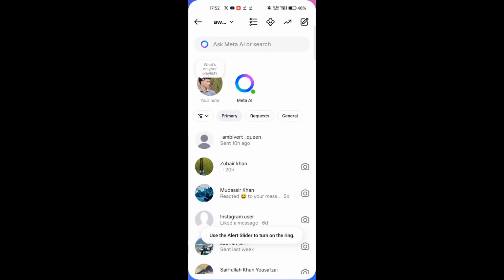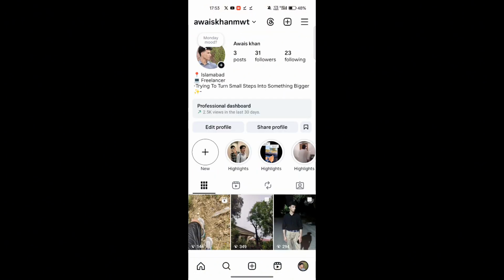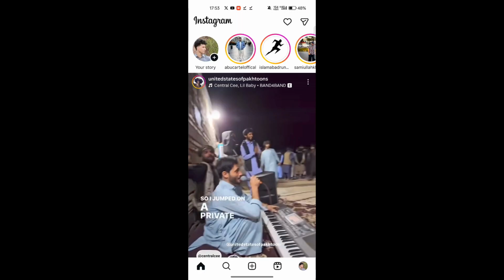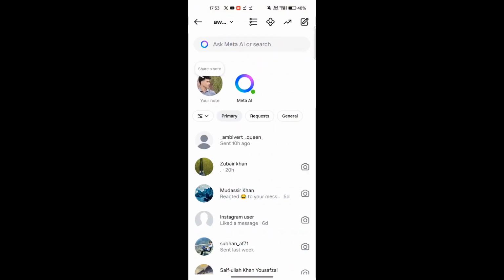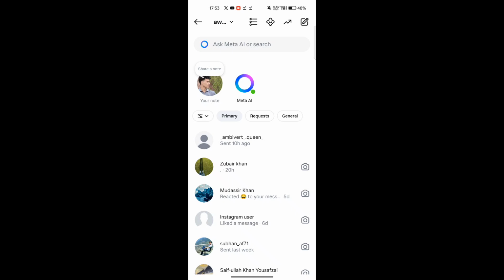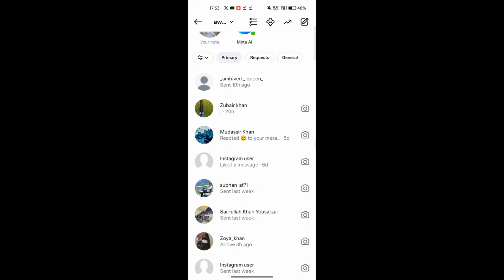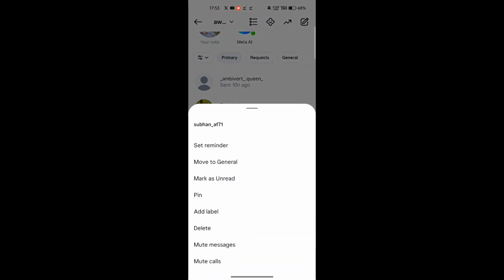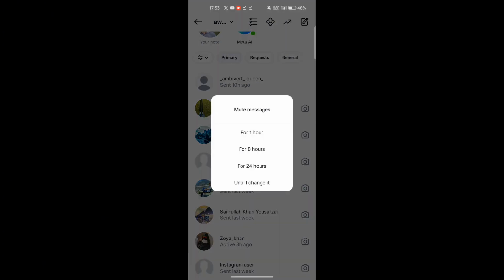How To Hide Instagram Notes From Someone In 2025 | Easy Tutorial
In this 2025 updated guide, I’ll show you how to hide your Instagram Notes from specific people without blocking or removing them. This feature allows you to control who can see your Notes in the DM section. You’ll learn how to adjust your privacy settings, manage your followers’ list, and customize who can view your updates. Perfect for anyone who wants more privacy on Instagram while keeping their account active. Follow the steps carefully and keep your Notes visible only to people you choose